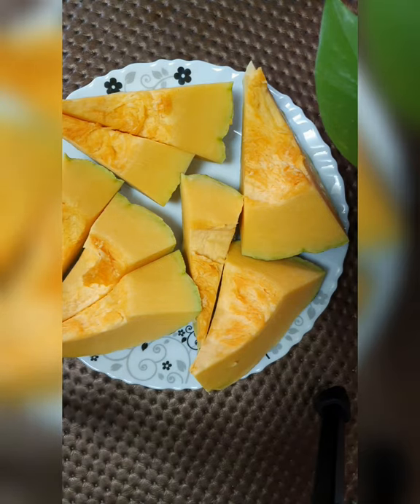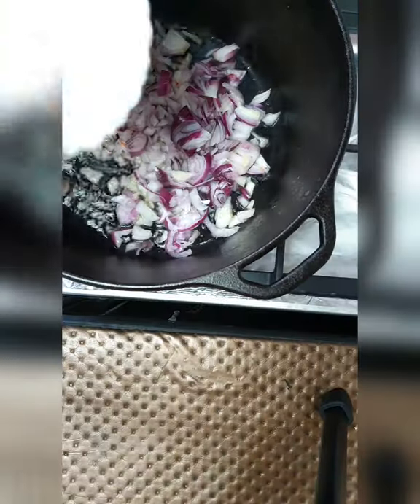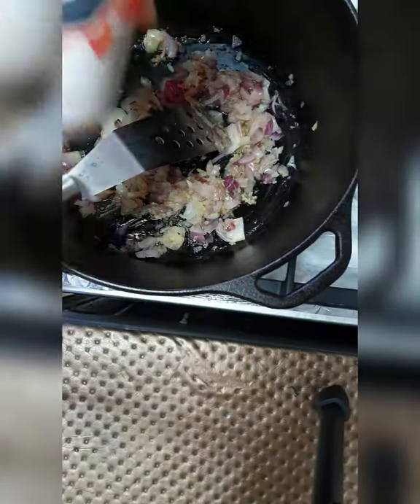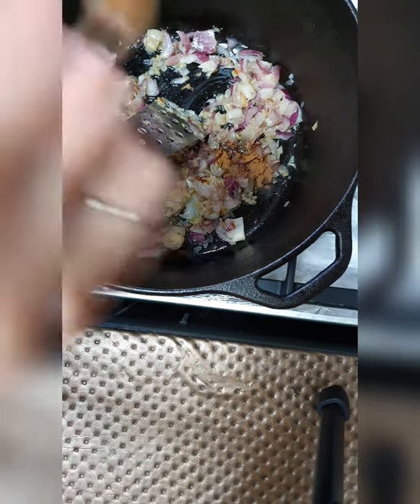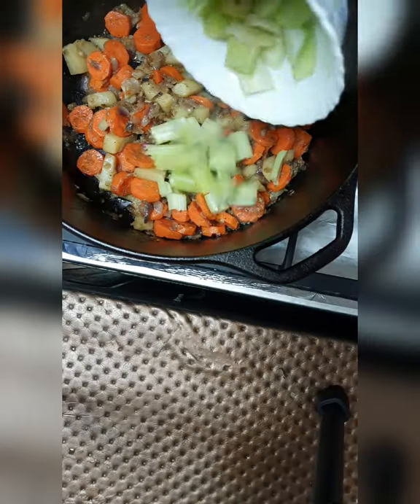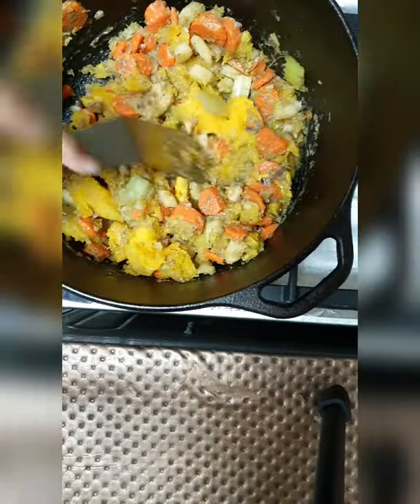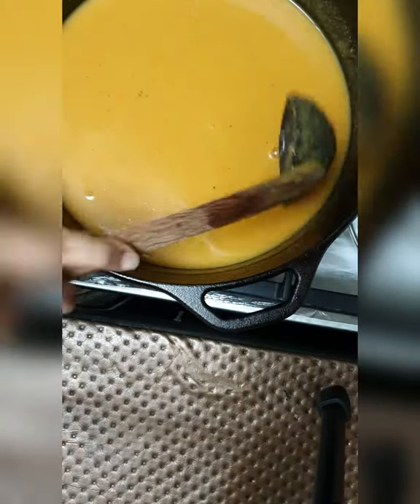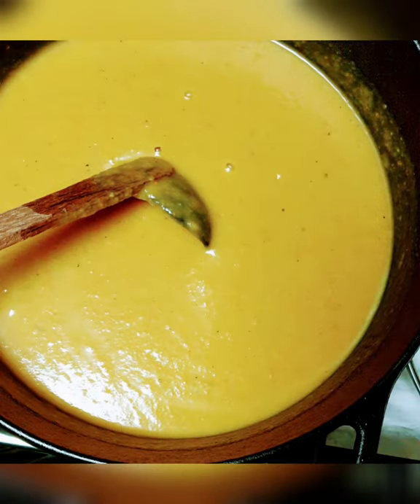Pumpkin Soup | Healthy recipes | Iftar ideas | yummy soups